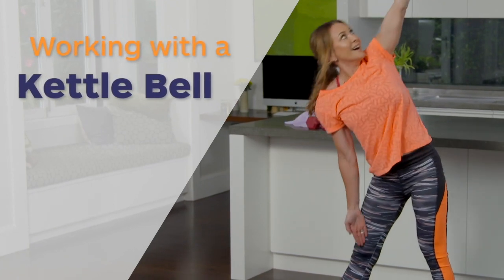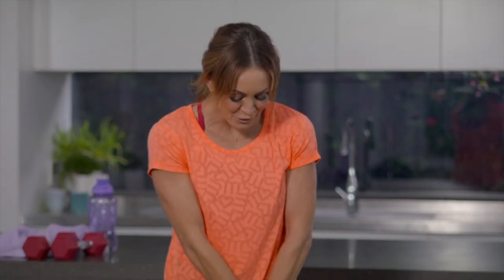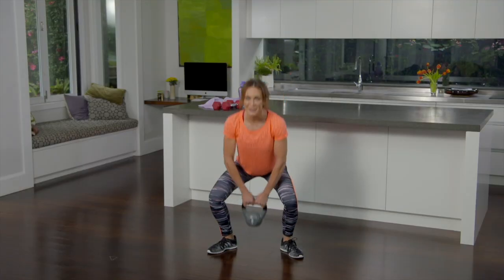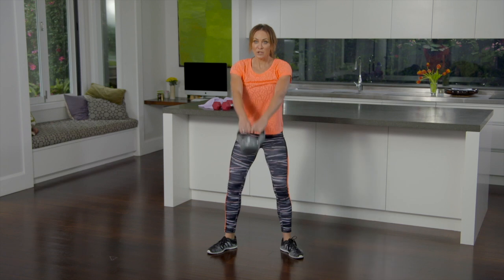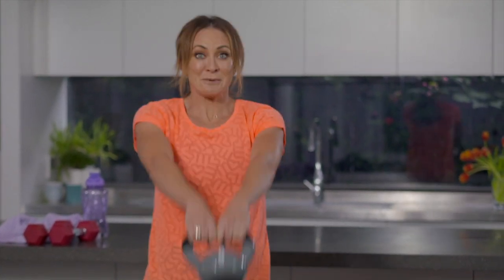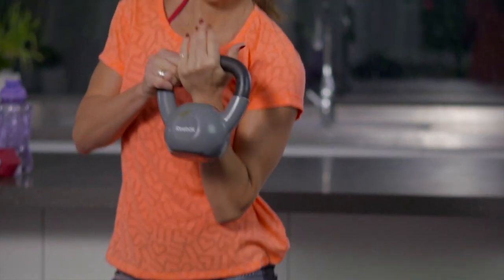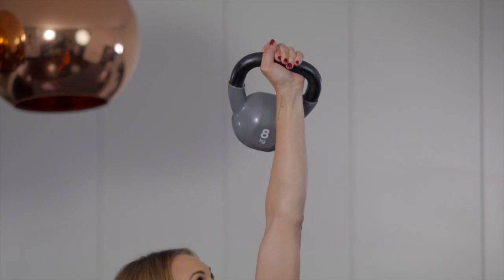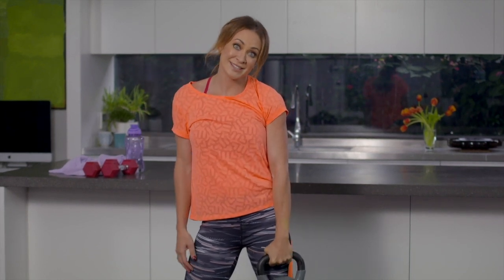Strength training #4 - Michelle Bridges 12WBT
My 12 Week Body Transformation (12WBT) is a 12 week exercise, nutrition and mindset training program designed to transform your body and most importantly your way of thinking. Whether it be weight loss, shaping and toning or simply a motivational boost, this program is designed for you!